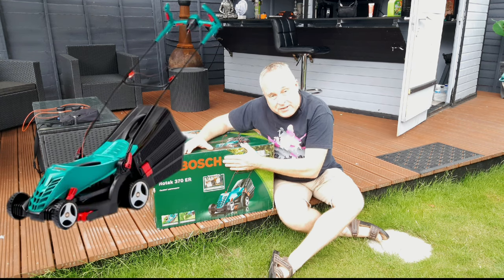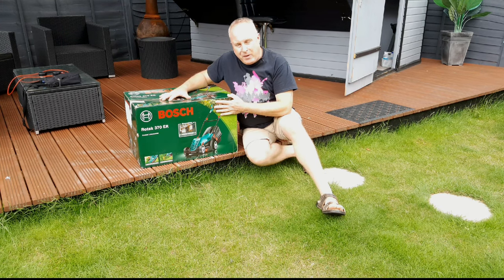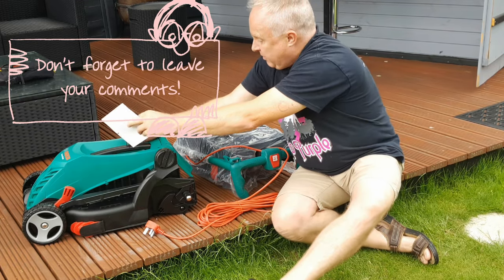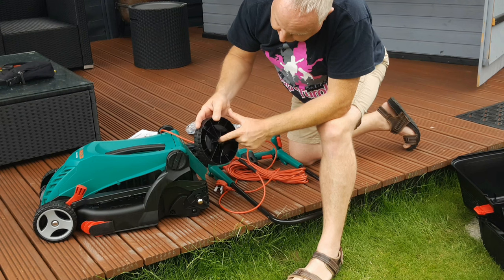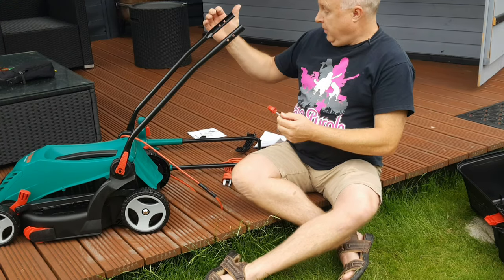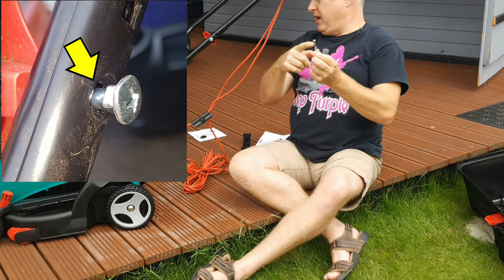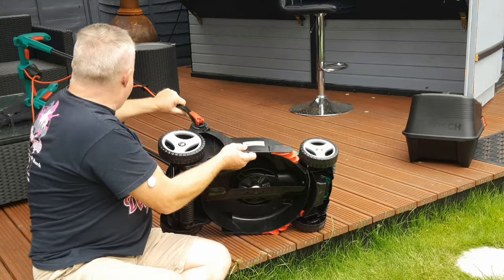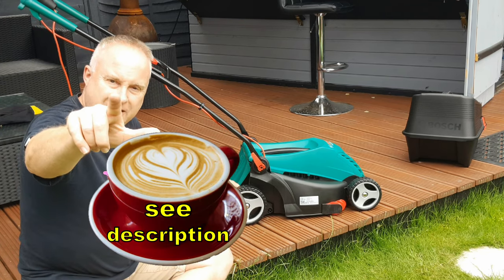Bosch Rotak 370 ER Assembly Instructions and Unboxing 🛠 No Tools Needed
Bosch Rotak 370 ER assembly instructions and unboxing. Some assembly required when you get it home, but fear not, it's easy DIY with NO tools needed 👍